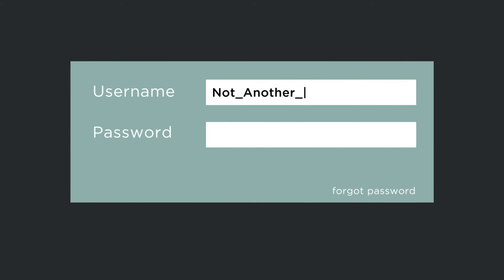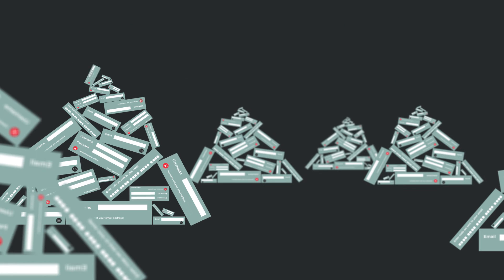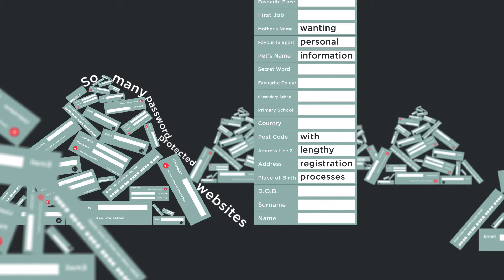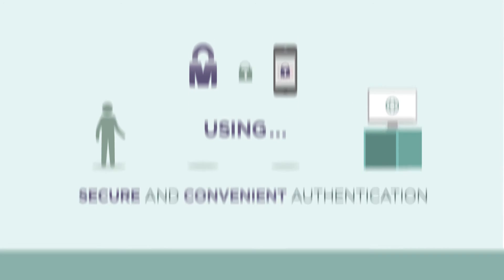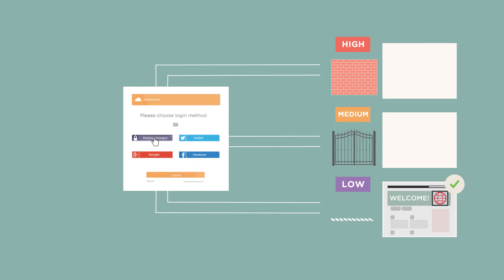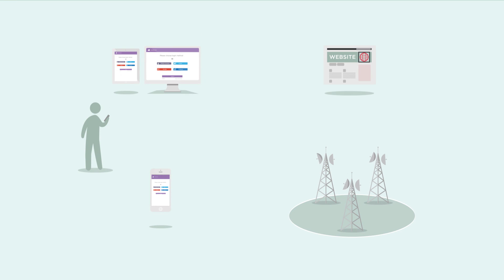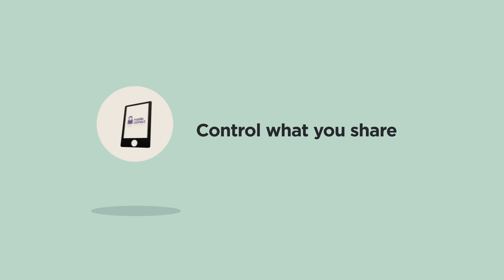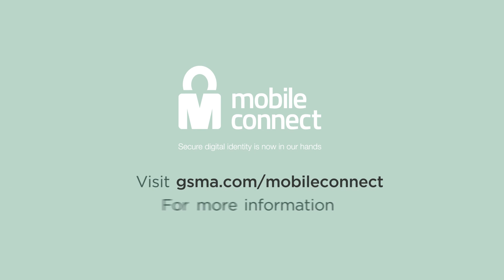Introducing Mobile Connect - GSMA animation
We created an animation for GSMA  to promote their new service "Mobile Connect", a login solution that does away with the need of usernames and passwords.